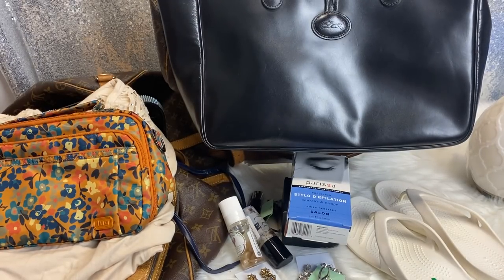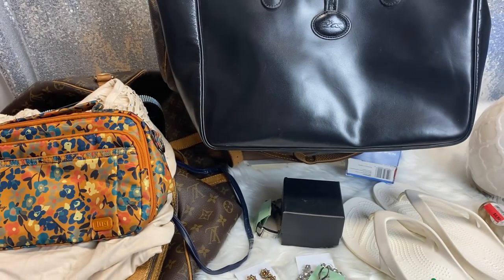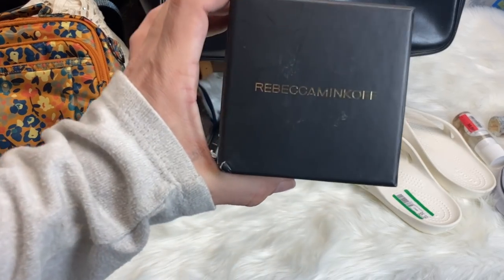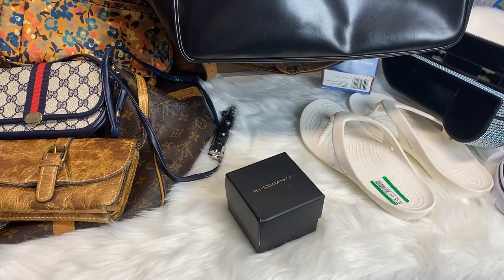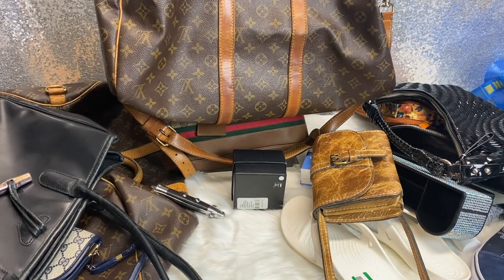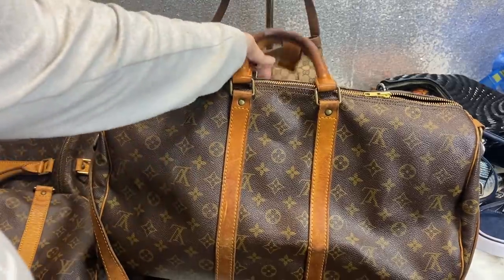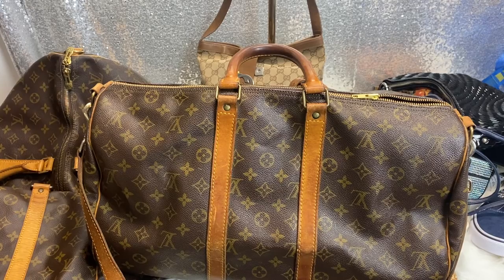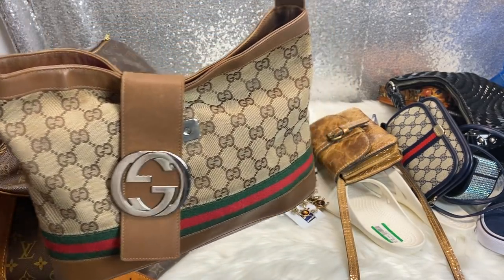Huge designer thrift haul! 😱 Louis Vuitton , Gucci & much More!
I hope you like my haul!
Thanks for checking out my  video and there will be more to come!